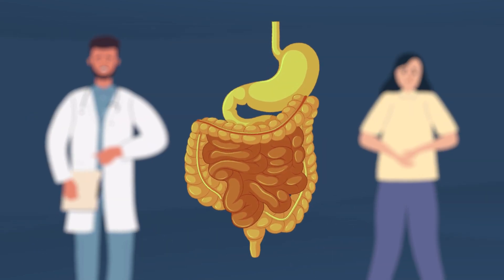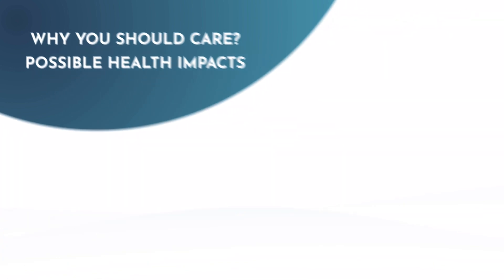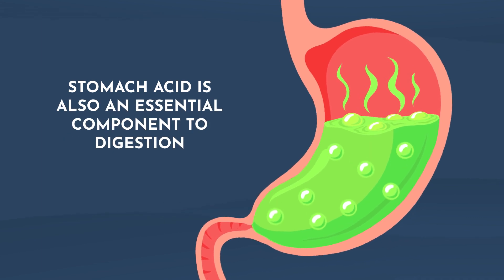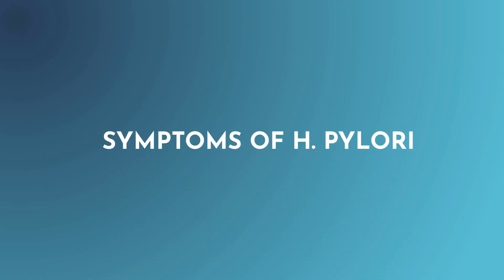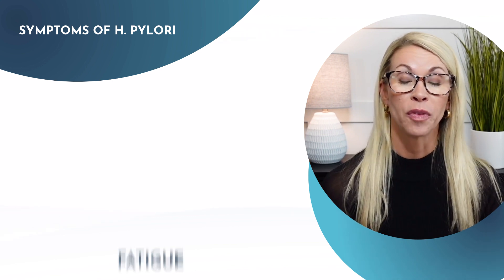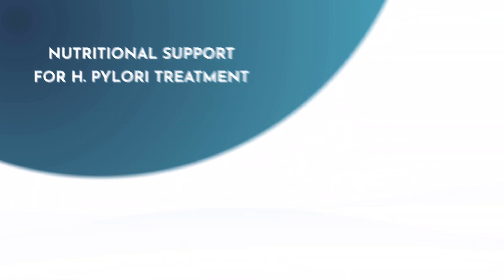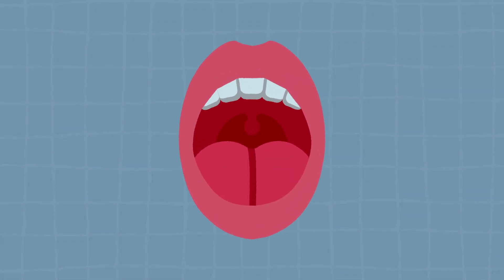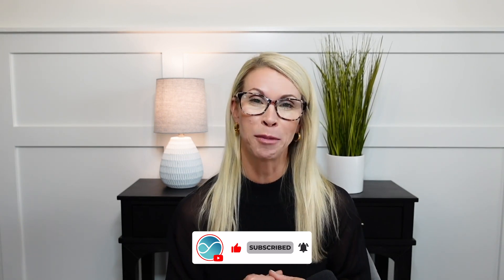A Functional Medicine Approach to Treating H. Pylori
Julie Davey, NP unveils the cutting-edge methods for tackling this common but often misunderstood bacterial infection. Dr. Davey's approach is both holistic and evidence-based, offering new perspectives on treatment.

🌟 What's Inside:

•  Julie Davey's expert analysis of H. Pylori, its effects on the body, and why conventional treatments might not always work.

•  A deep dive into the gut microbiome's role in health and how imbalances can lead to chronic conditions.

•  Innovative and practical strategies to combat H. Pylori, including dietary changes, natural supplements, and lifestyle modifications.

Ideal for anyone struggling with digestive issues, gastritis, or unexplained stomach discomfort, this video is a treasure trove of smart, friendly, and trustworthy advice.

Get ready to explore the forefront of functional medicine with strategies that could revolutionize your approach to health and well-being. 🍃💡🔍

Want to learn from Julie?

Julie Davey is a nurse practitioner with over 25 years of experience in healthcare. She received her undergraduate degree from the Medical College of Georgia and graduate degree from Emory University. She holds a faculty position at Emory University educating future nurse practitioners. Julie is currently enrolled in Functional Medicine University to become a Certified Functional Medicine Provider.

In 2013, Julie became interested in a more holistic approach to wellness.  She began educating others on the power of food and natural medicine to heal the body. Today, Julie owns a virtual consulting practice helping clients get to the root cause of their symptoms through innovative clinical testing.  She takes a holistic approach to healing the issues uncovered through proper testing in order to restore energy, proper digestion, mental clarity, promote better sleep, skin, immunity, weight loss, and so much more! With over 20 years of gut issues herself, Julie is especially passionate about gut health and helping others get to the root of their issues to heal the body.  She is a member of the educational team at Rupa University where she teaches quarterly boot camps on the GI MAP test and leads a mentorship program for providers interested in building their own functional medicine practice and becoming well-versed in gut health. Education, whether it’s other providers or patients, is Julie’s ultimate passion!

Timestamps:

00:00 Intro: H. Pylori
00:17 What is H. Pylori?
00:30 Risks Associated with H. Pylori: Gastritis & Ulcers
01:20 Long-Term Effects of H. pylori Infection
01:39 How to Spot H. pylori: Symptoms and Signs
02:15 How to Treat H. pylori Naturally
03:13 H. pylori  Transmission